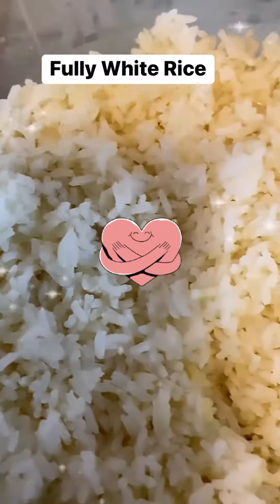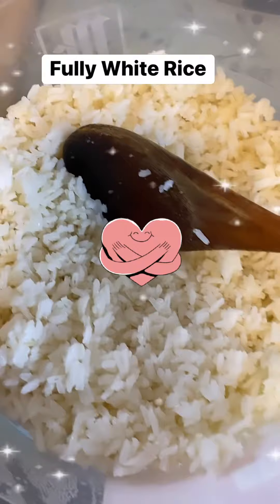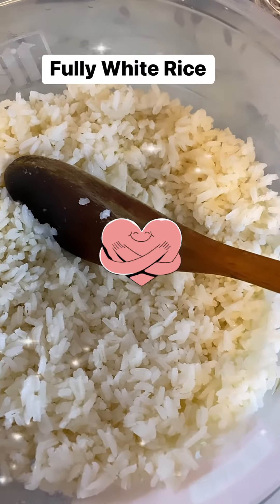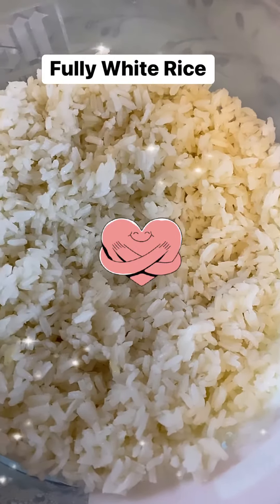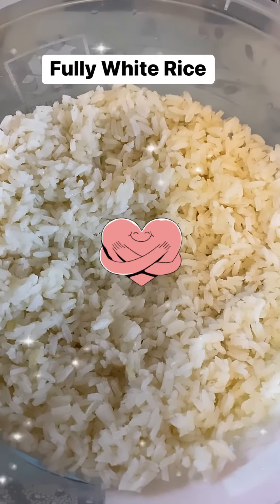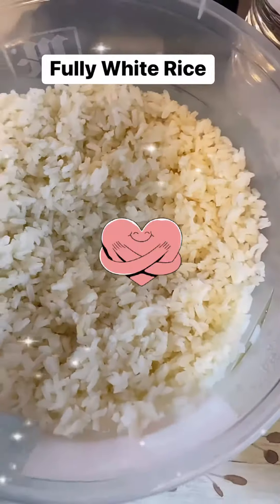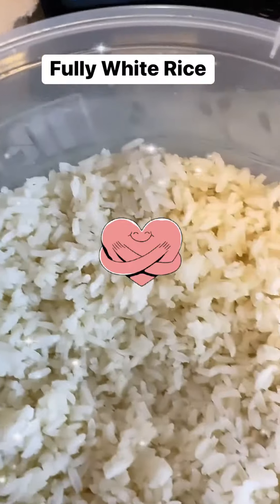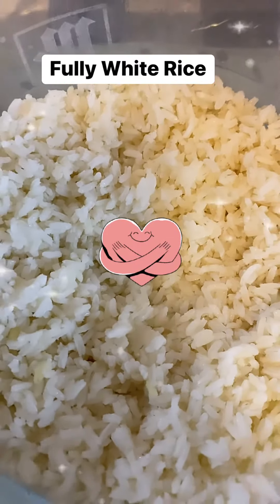Fluffy White Rice